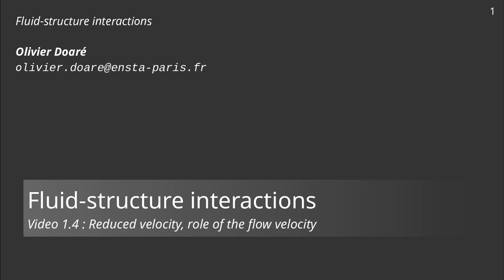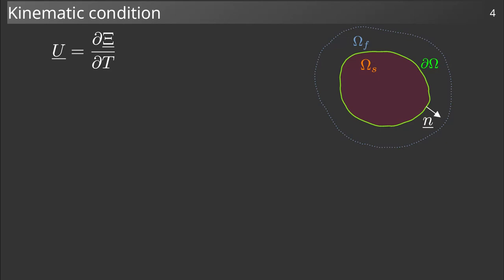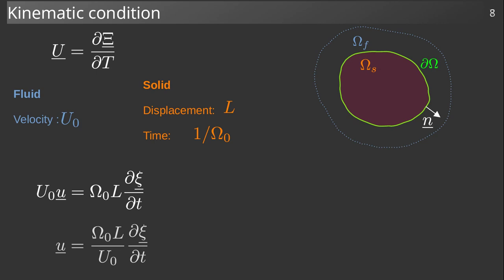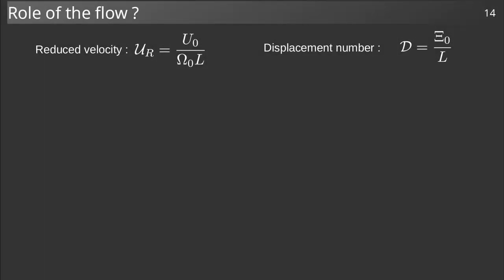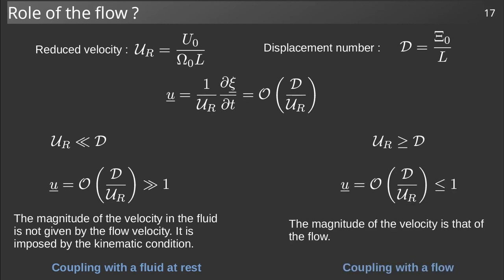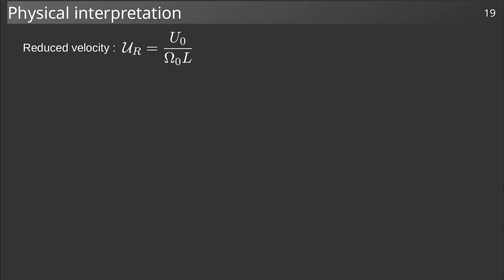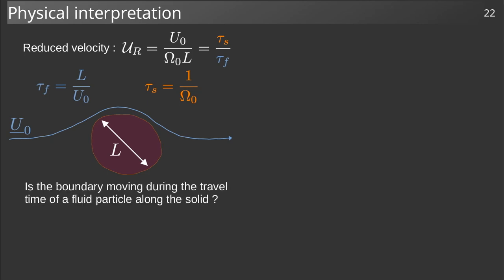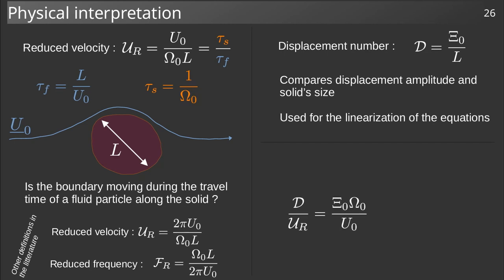Fluid-structure interactions - 1.4 : The reduced velocity, role of flow velocity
Fluid-structure interaction course of Institut Polytechnique de Paris

Video 1.4 : The reduced velocity, role of flow velocity